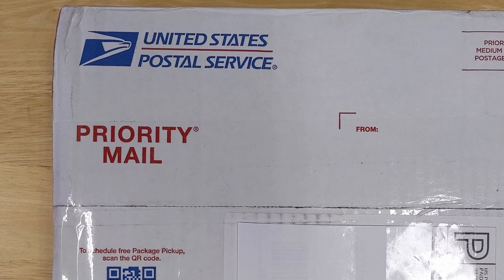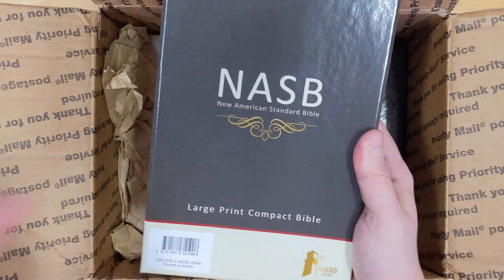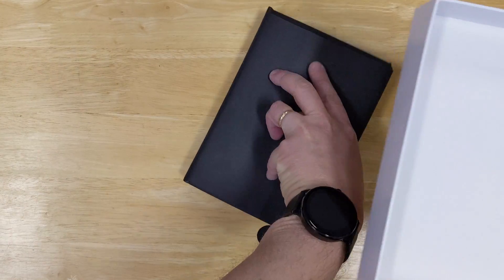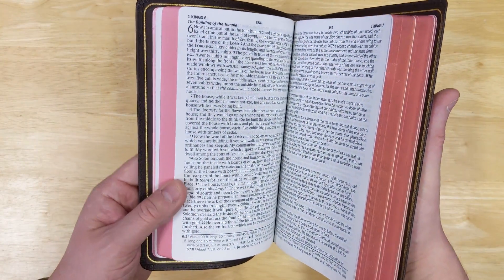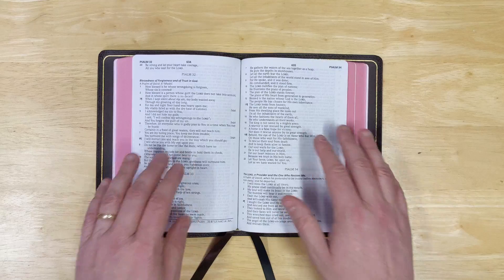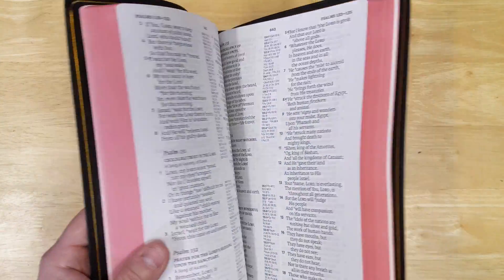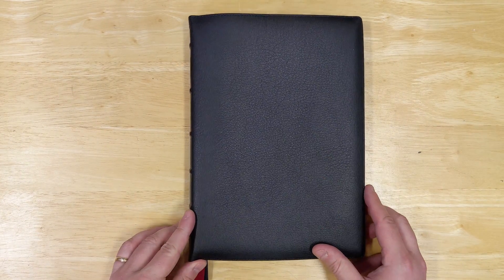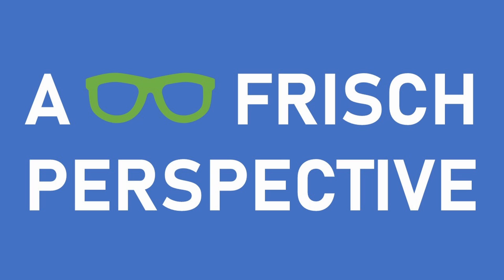Unboxing NEW NASB Prime Editions - Large Print Compact and Large Print Ultrathin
Product Description:
NASB Prime editions feature a soft, premium goatskin leather cover, edge lined binding, perimeter stitching with gilt line, 2 high quality double-sided ribbons and beautiful art gilding. They come in a durable 2 piece box. The Bible itself is wrapped in thick sealed craft paper.